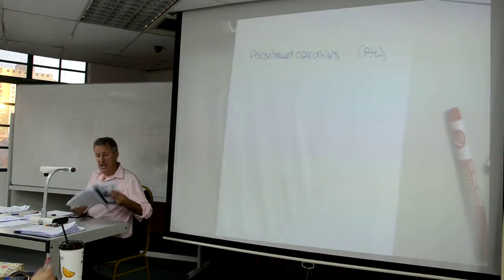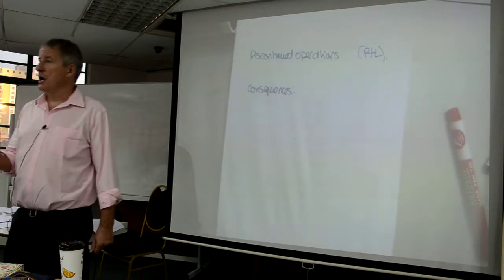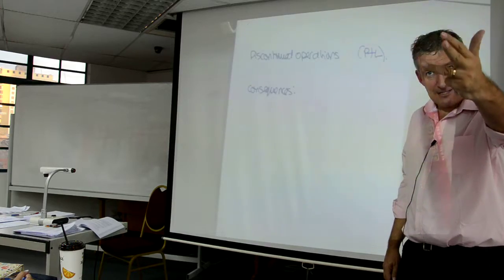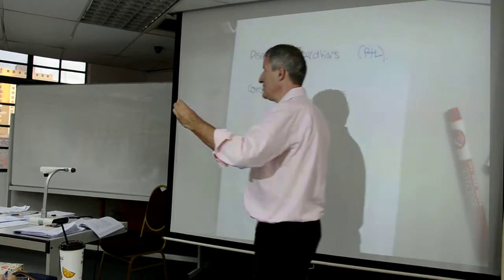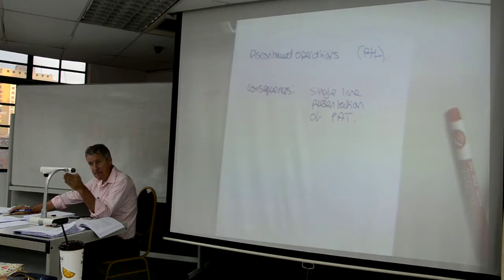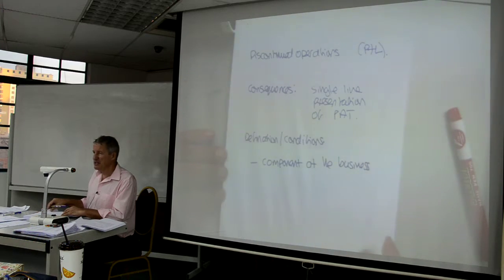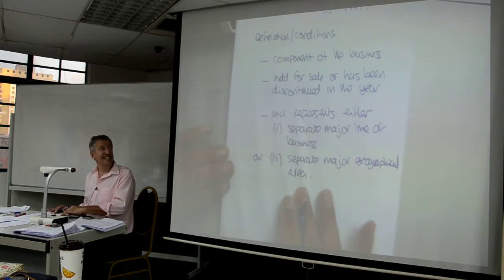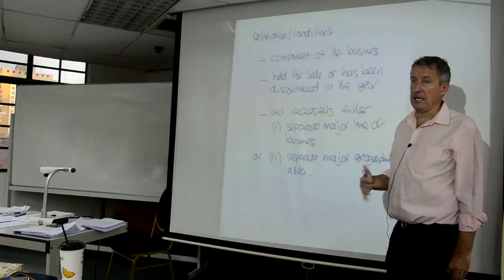FTMS ACCA P2 class by Tom Clendon - 20.09.16 - Part 3